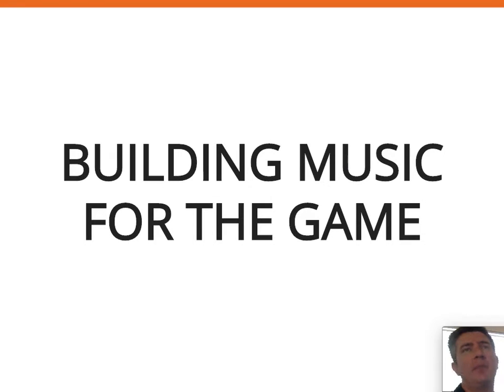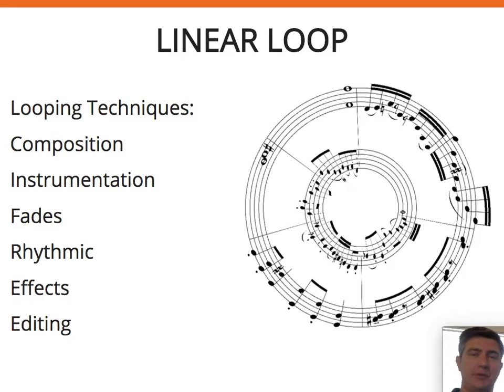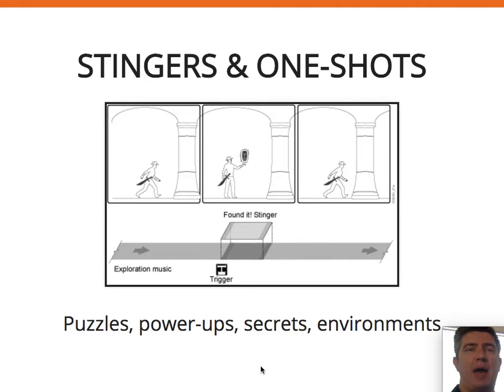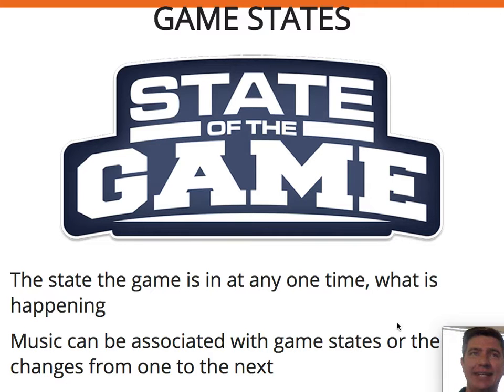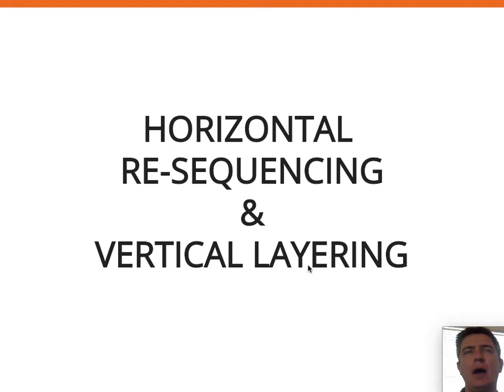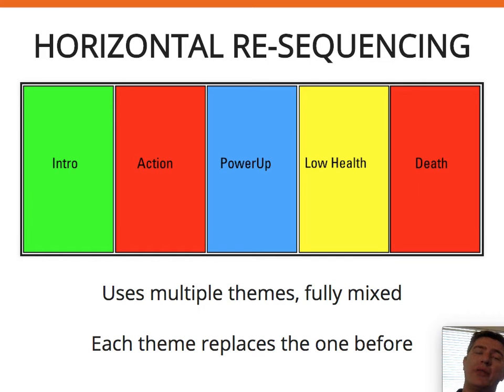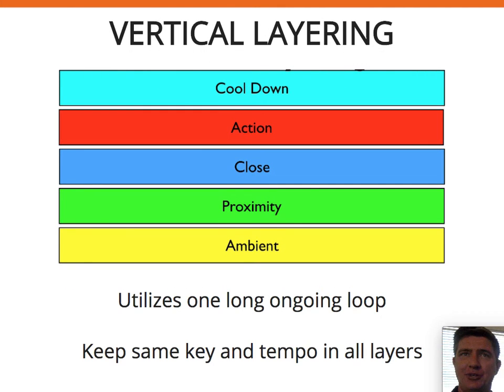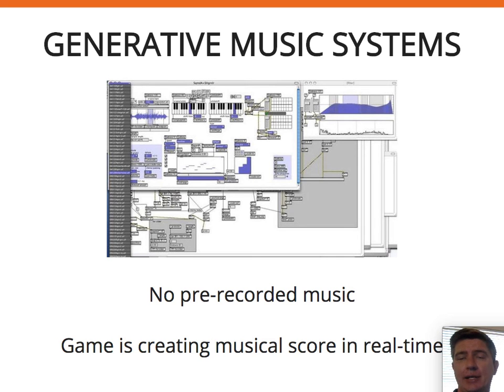GCP Week 1 Archive Session